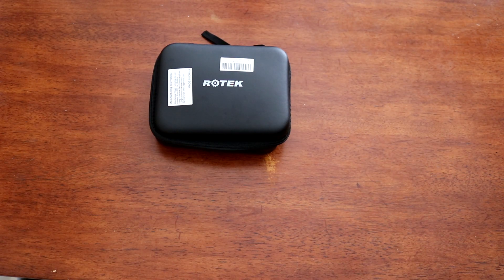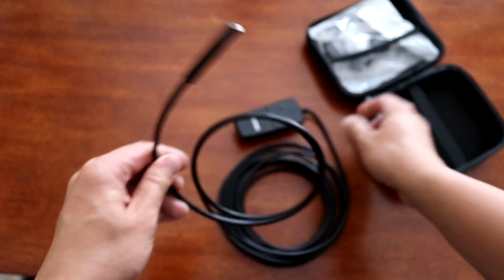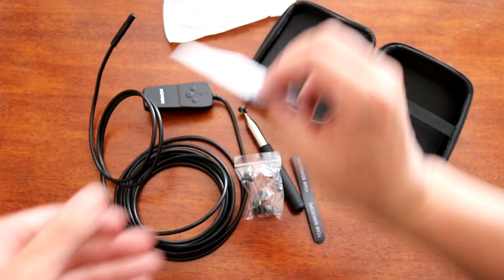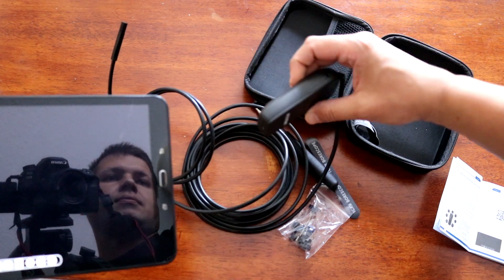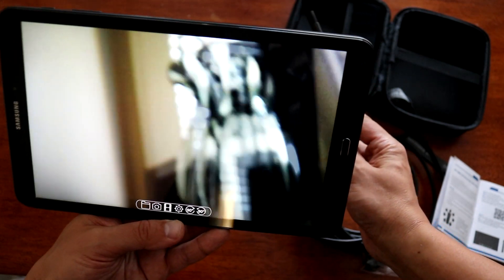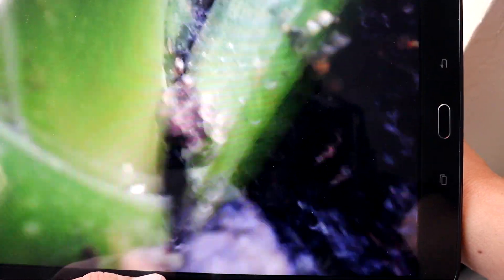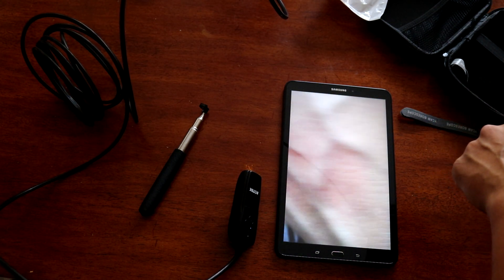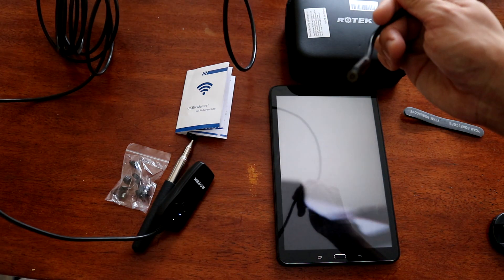Wireless Endoscope ROTEK 1080P WiFi Inspection Camera 2MP Testing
Good buy, very helpful for industrial purposes.